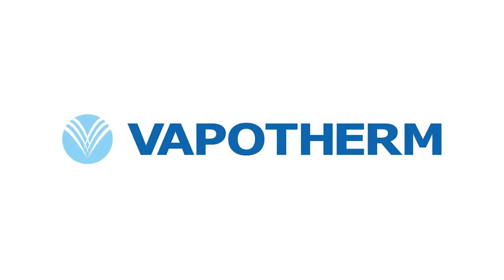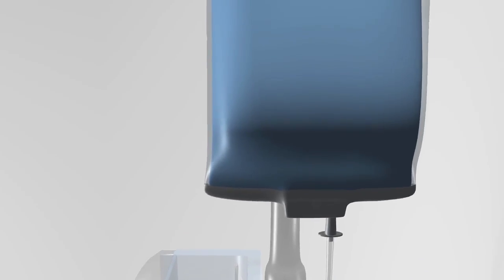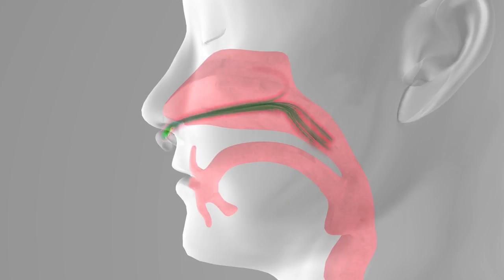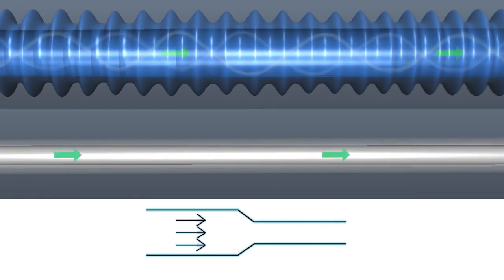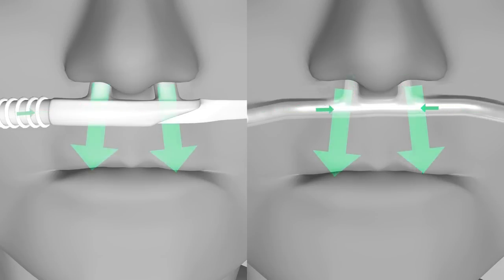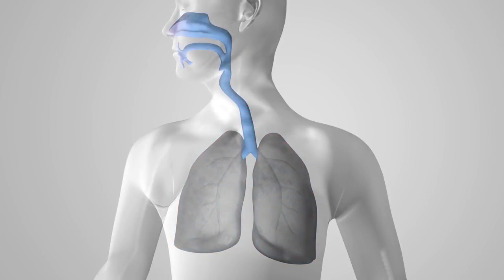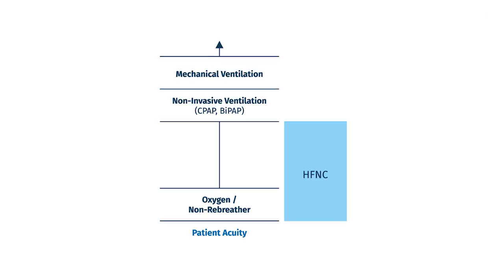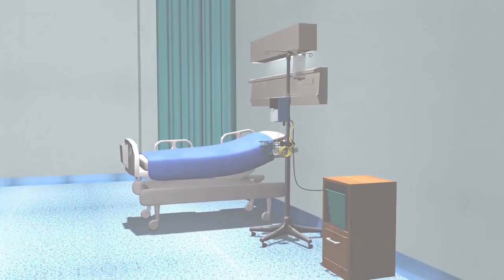Vapotherm High Velocity Therapy Animation | Refined High Flow Nasal Cannula for Respiratory Distress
Vapotherm high velocity therapy is a refined form of high flow nasal cannula that can be used as a first-line tool to treat the signs and symptoms of respiratory distress, including hypercapnia, hypoxia, and dyspnea.

Your comments are important to us, so please take a second and say ‘Hey’.

Vapotherm is a fast-growing developer and supplier of advanced respiratory support products based on high velocity therapy. This proprietary technology provides respiratory support through high velocity, high flow of breathing gas delivered through a nasal cannula. High velocity therapy offers an alternative to mask-based therapies as a tool to treat the signs and symptoms of respiratory distress. Over 1 million patients, from neonates to geriatric, have experienced the benefits of high velocity therapy.

Vapotherm does not practice medicine or provide medical services or advice. Practitioners should refer to the full indications for use, operating instructions, and/or prescribing information of any products referenced in this video before exercising their independent medical judgment to use or otherwise prescribe the products.